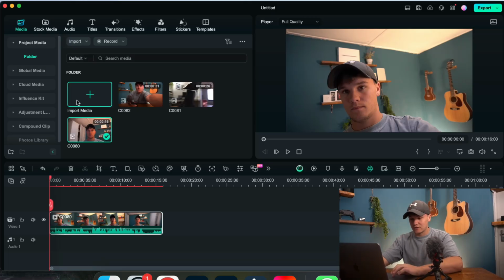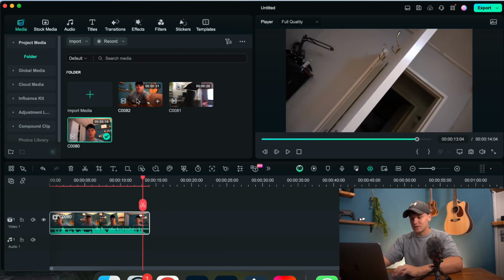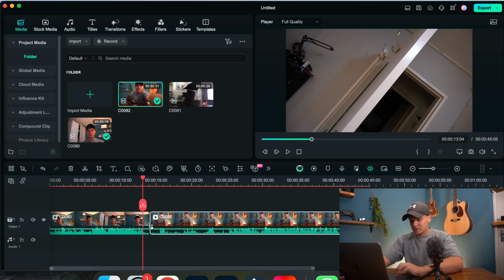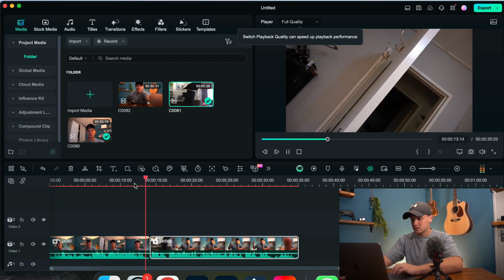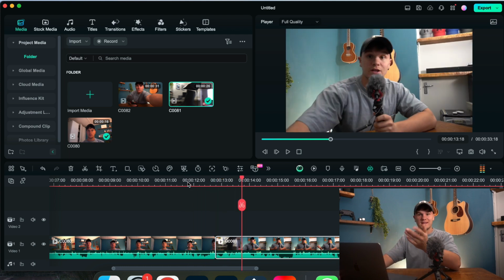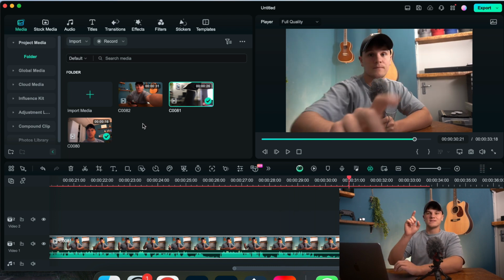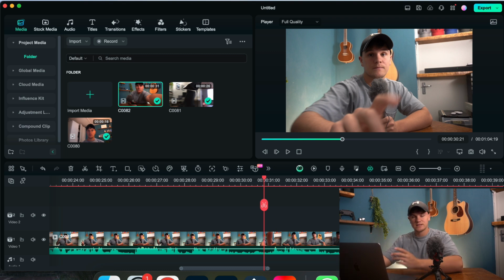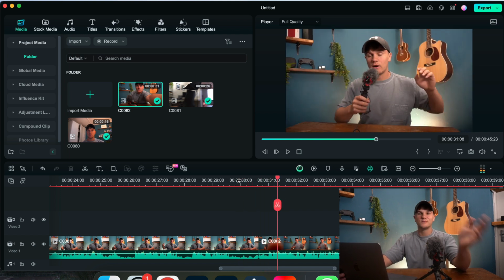Use these in your next videos!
Here is some of my videos to help you:

   • Elevate you're videos with text#filmora

   • Make logo's like the pro's in Filmora

   • Cinematic Secrets in Filmora

mic.                         -      Boya xm6